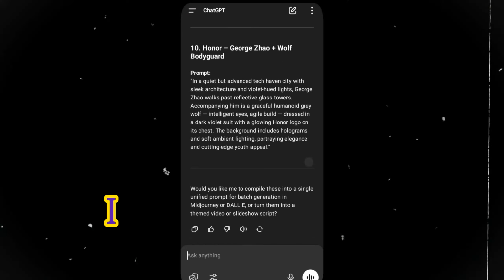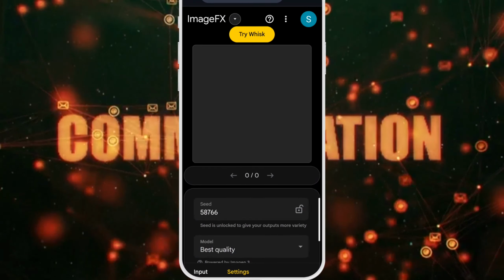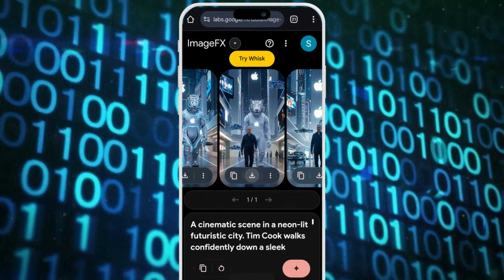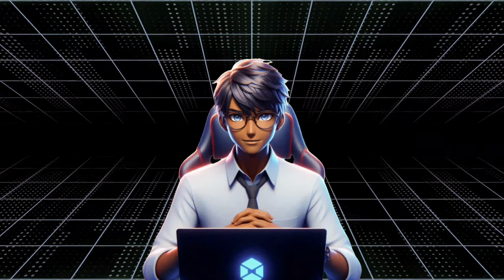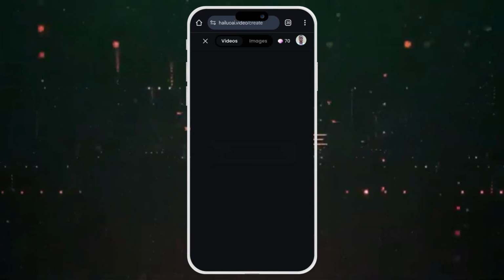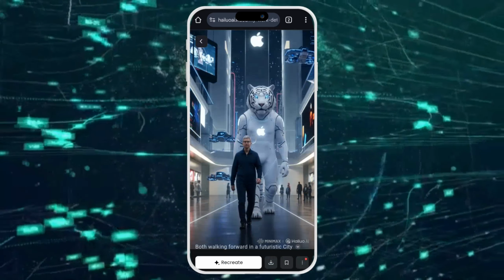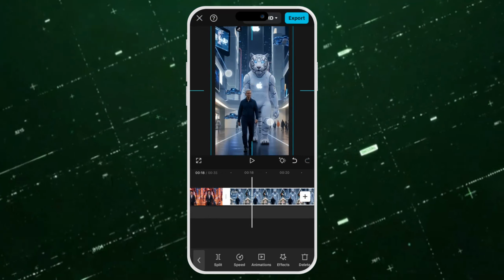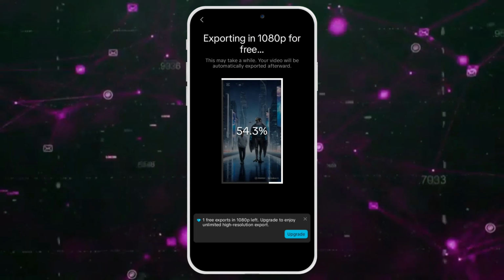Master This Viral Ai Video In 4 Minutes (The Easiest Way)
Explore the most trending AI niche of 2025 that’s taking over the internet — and the best part? It’s 100% FREE to get started! In this video, I’ll show you how to use powerful AI tools to create viral content in a unique niche with insane results. Perfect for creators, marketers, and anyone looking to grow fast using AI. Start now and stay ahead of the trend!

PROMPTS 🚀:

1: Give me 50 top ten lists around the world e.g Top Ten Car brand owners, Top Ten Wealthiest Individuals, Top Ten Famous Personalities, Top Ten YouTube creators, Top Ten phone brand owners, Top ten clothe brand owners e t.c (with there company name included). Feel free to add your own creative categories to expand the list.

2: Give me an image generation prompt to create different images of the top ten phone brands in the world each include; The CEO or public figure walking in a futuristic City with a giant animal bodyguard (e.g lion, tiger) walking on two feets, wearing a suit with the company logo on it.

3: Continue with the image prompts for the rest of the brands. Let it be detailed each featuring the CEO and his bodyguard which happens to be a robotic/ giant animal (e.g tiger, lion) walking on two feets like humans in a futuristic City.